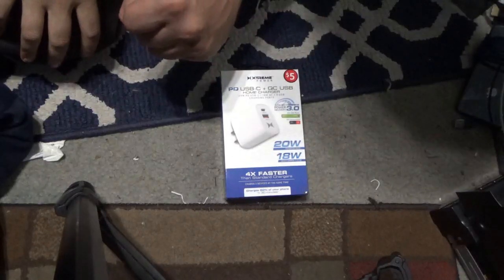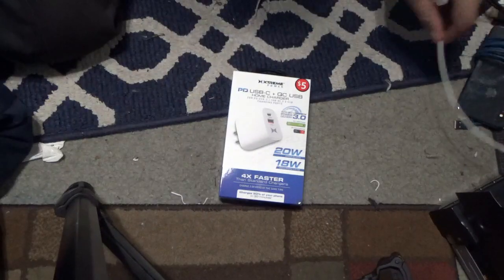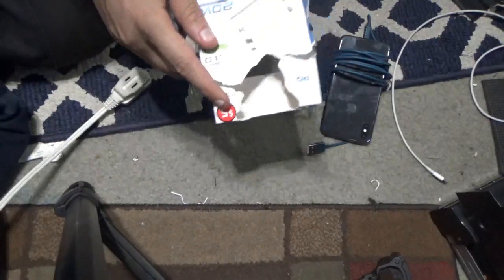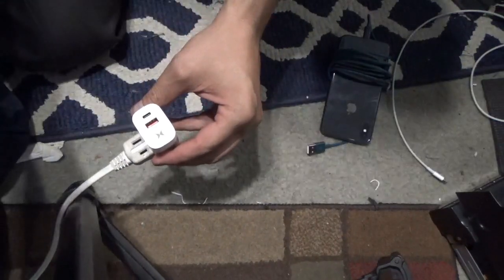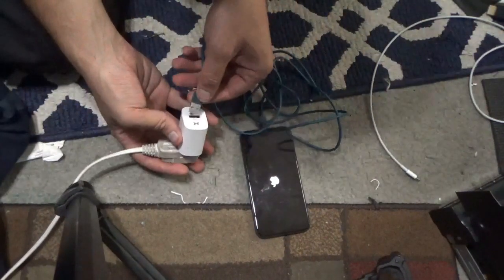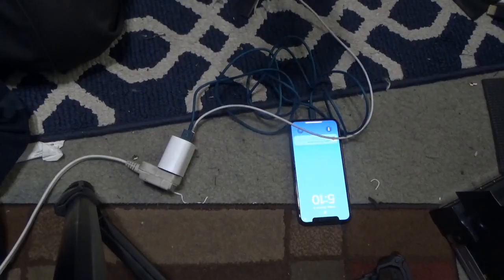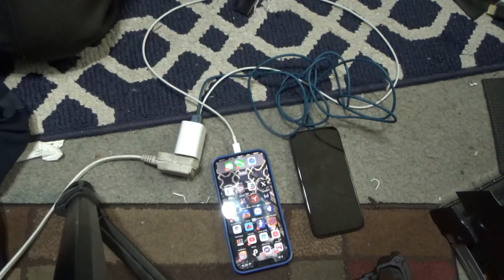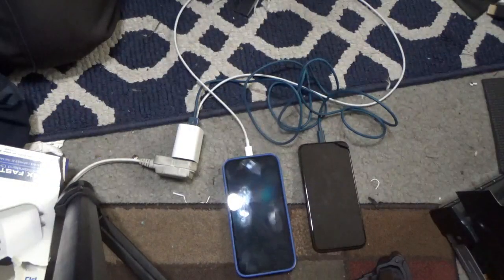xtreme charger with USB A and USB C ports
this chatger you can get at the dollar tree